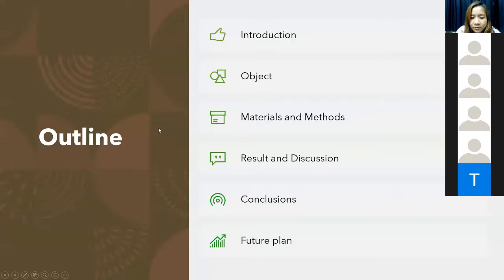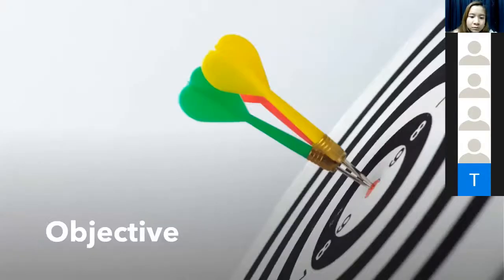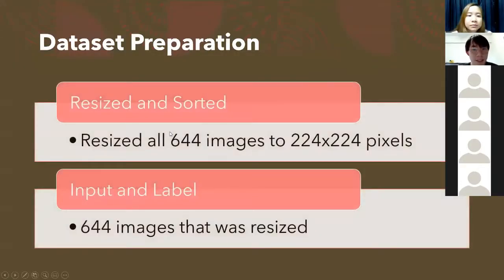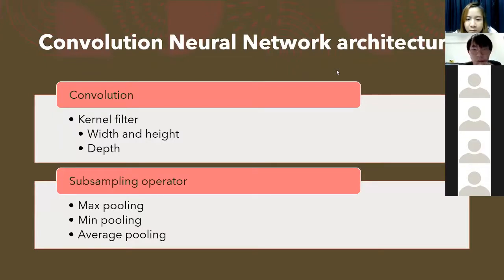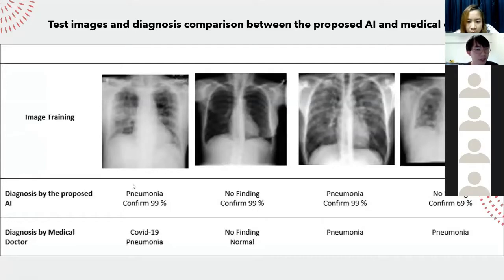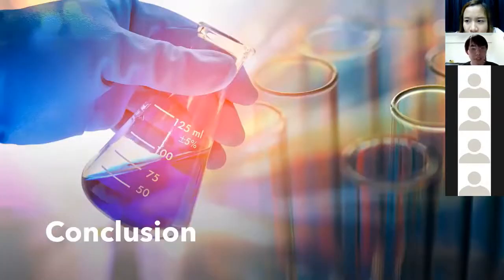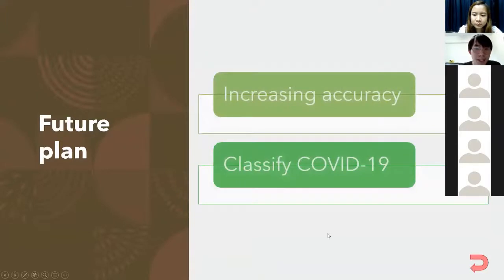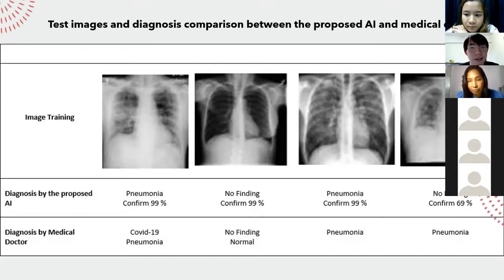IN21-029 Thaman Toobunterng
Automatic Pneumonia Screening from X-Ray Film Using Resnet-50 Convolutional Neural Network